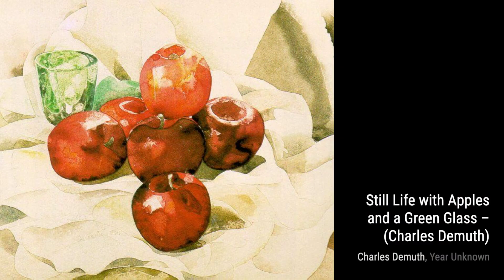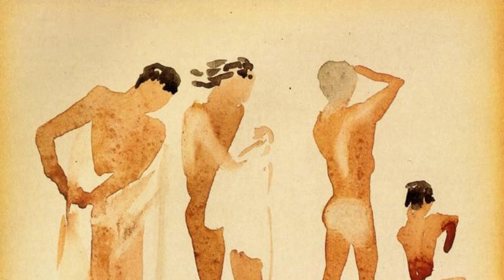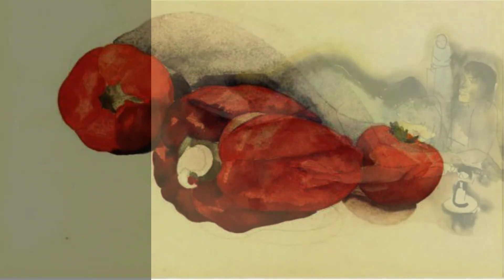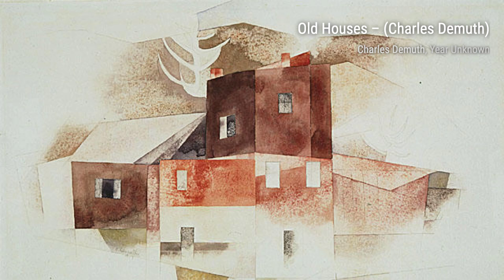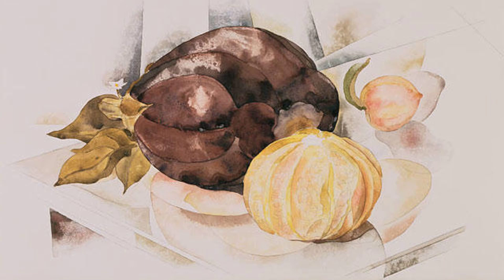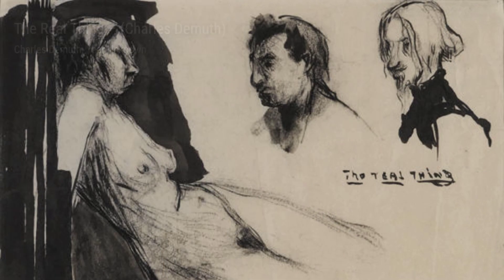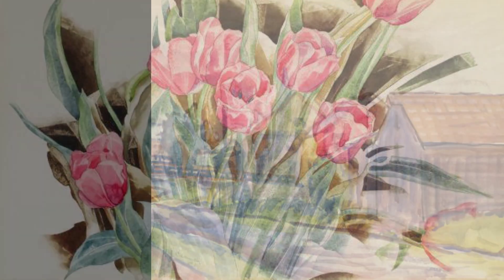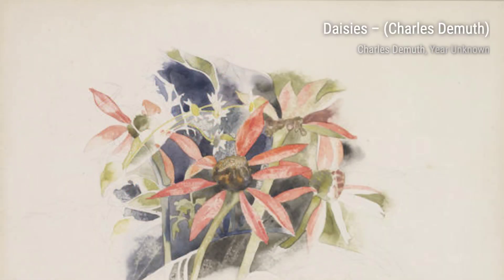238 Drawings and Paintings by Charles Demuth: A Stunning Collection (HD)(Part 7)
Charles Henry Buckius Demuth was an American painter who specialized in watercolors and turned to oils late in his career, developing a style of painting known as Precisionism.

"Search the history of American art," wrote Ken Johnson in The New York Times, "and you will discover few watercolors more beautiful than those of Charles Demuth. Combining exacting botanical observation and loosely Cubist abstraction, his watercolors of flowers, fruit and vegetables have a magical liveliness and an almost shocking sensuousness."

Demuth was a lifelong resident of Lancaster, Pennsylvania. The home he shared with his mother is now the Demuth Museum, which showcases his work. He graduated from Franklin & Marshall Academy before studying at Drexel University and at Philadelphia's Pennsylvania Academy of Fine Arts. While he was a student at PAFA, he participated in a show at the academy, and also met William Carlos Williams at his boarding house. The two were fast friends and remained close for the rest of their lives.

He later studied at Académie Colarossi and Académie Julian in Paris, where he became a part of the avant garde art scene. The Parisian artistic community was accepting of Demuth's homosexuality. After his return to America, Demuth retained aspects of Cubism in many of his works.